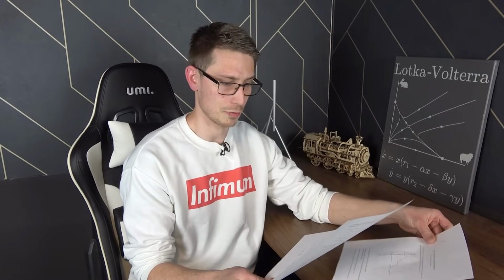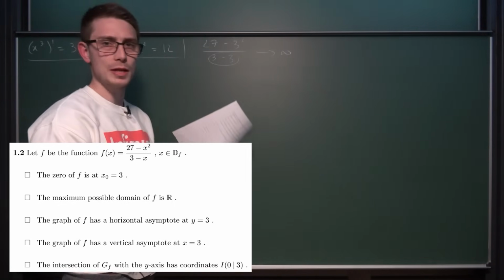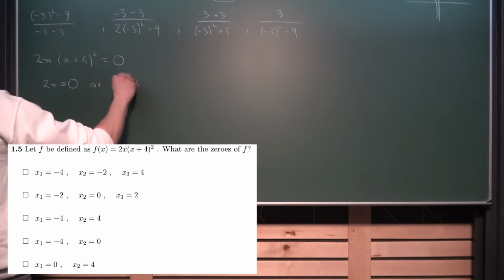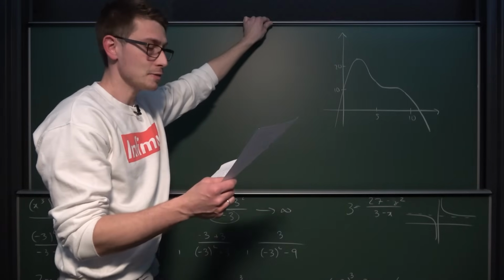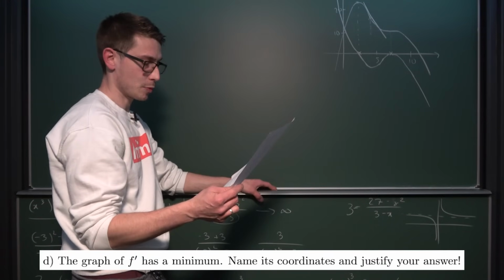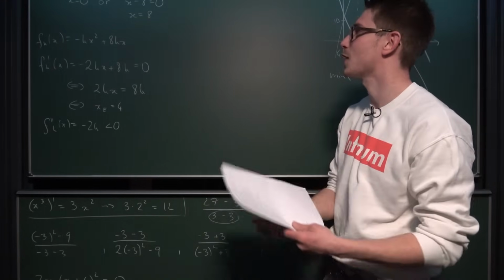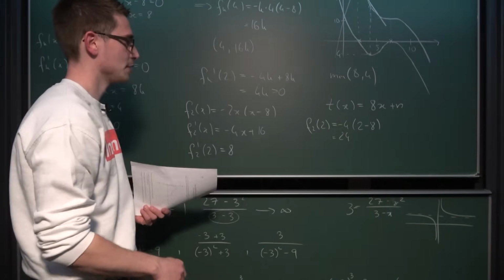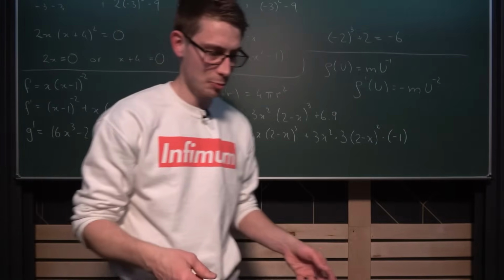85% of My Students Failed this Math Exam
Today we take a look at my test on derivatives, extreme values and other properties of functions. Most of my students failed miserably on my test and I seriously have no idea why. Was it too hard, not enough time? Can I solve it myself, what are the challenges? Let's find out! =D

0:00 Intro
3:10 Exam Outline & Information
6:13 Part 1 Exercise 1
13:33 Part 1 Exercise 2
16:39 Part 2 Ex 1a
18:31 Part 2 Ex 1b
19:57 Part 2 Ex 1c
22:24 Part 2 Ex 1d
23:46 Part 2 Ex 2a
24:49 Part 2 Ex 2b
27:05 Part 2 Ex 2c
27:56 Part 2 Ex 2d
28:41 Part 2 Ex 2e
31:54 Part 2 Ex 3